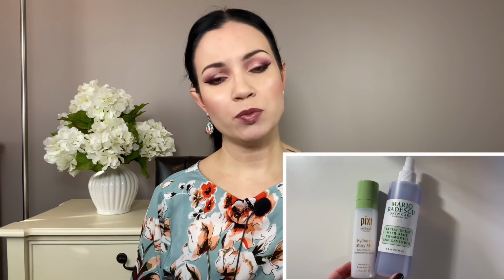MAKEUP INVENTORY 2021 UPDATE!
Colourpop Zodiac Palette
EL double wear foundation
Ofra Samantha March highlight
Becca lipstick orchid
Becca snapdragon blush
Charlotte tilbury pillow talk blush

Nails: KL Polish Unfortunate Souls